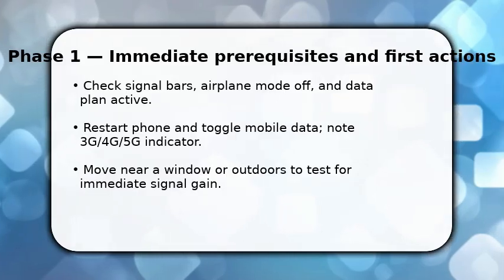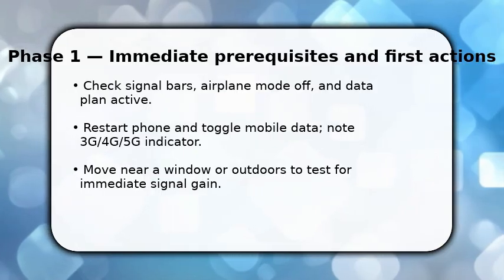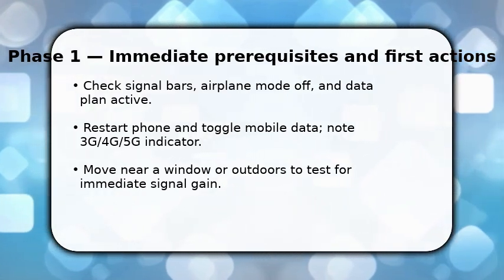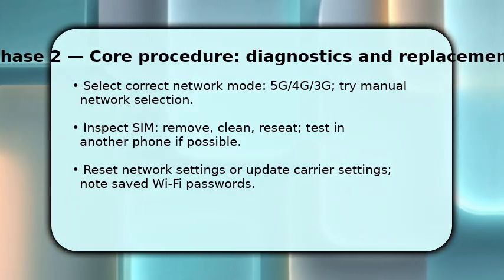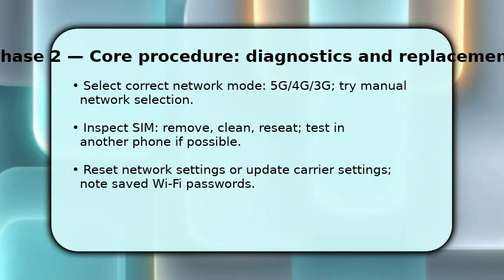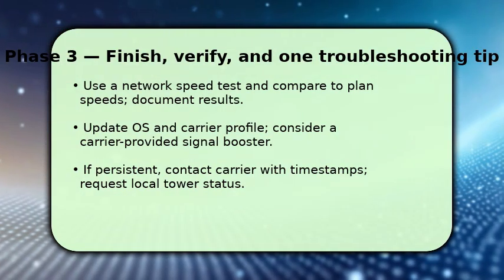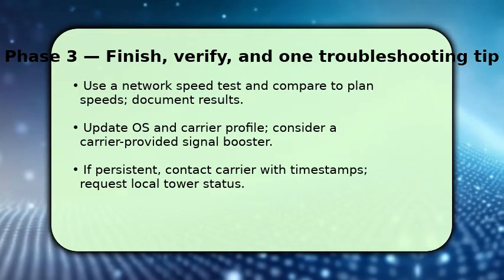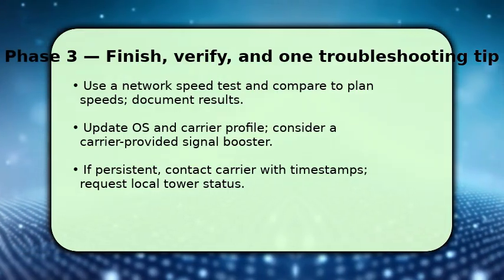How to Fix Low Data Connection (easy Method)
How to Fix Low Data Connection (easy Method) | 🔒 Surfshark VPN Deal — Stay private and secure. $1.99/mo + 3 Months Free ▸

Discover simple solutions to enhance your data connection speed. This video guides you through easy troubleshooting steps, including checking signal strength and resetting network settings.

fix low data connection, improve internet speed, data connectivity issues, troubleshoot slow Wi-Fi, network optimization tips